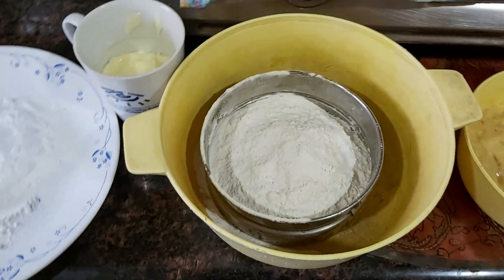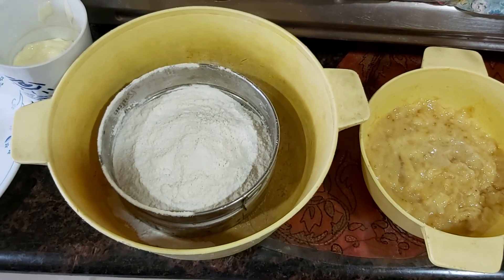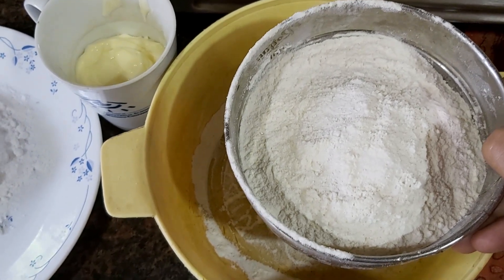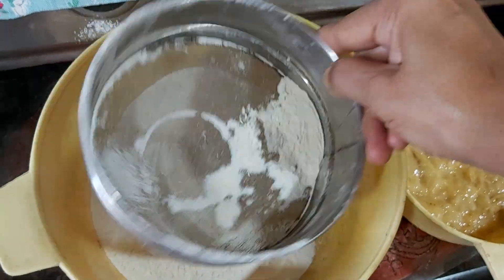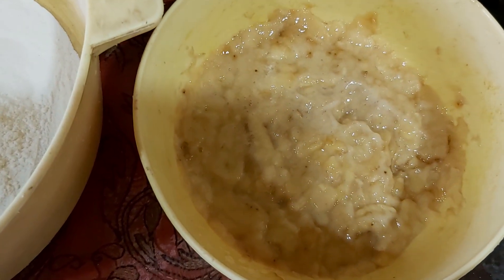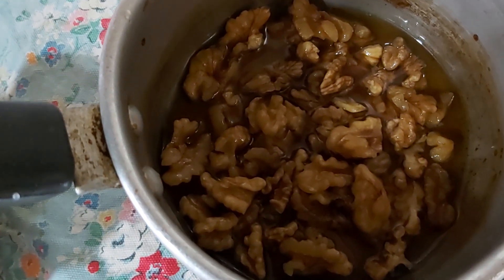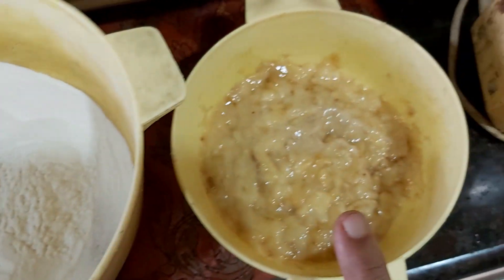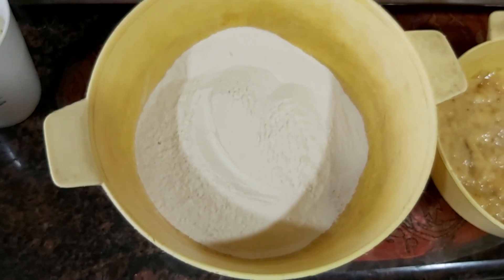Introduction to B. Wordsworth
Friends, Indians, Countrymen, are you game for this? Try this out if you wish to. Tomorrow we check out the final product and then move into our discussion of V. S. Naipaul's short story, B. Wordsworth.
For today Banana walnut cake dedicated to B. Wordsworth.